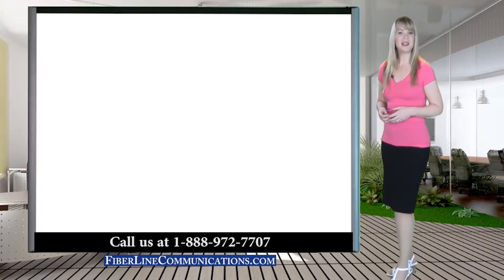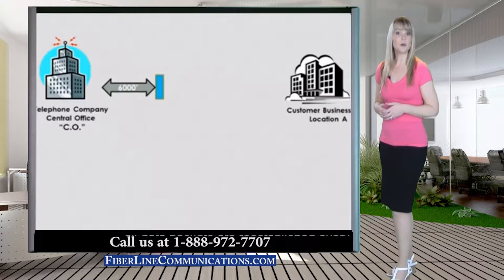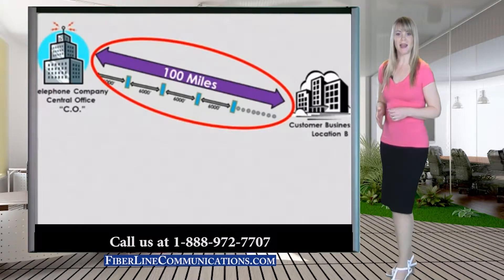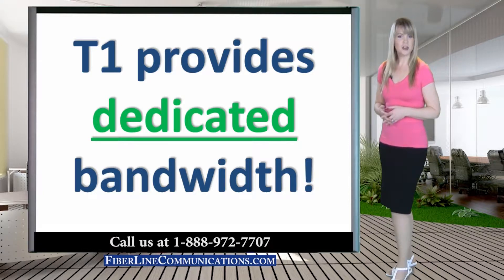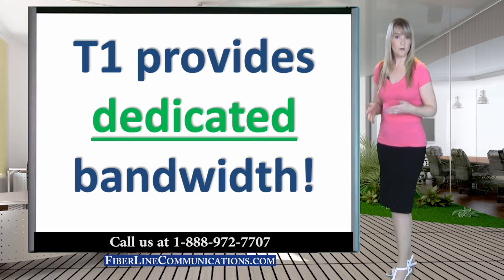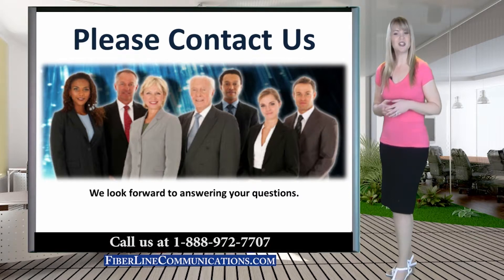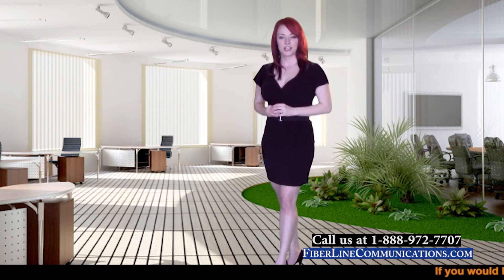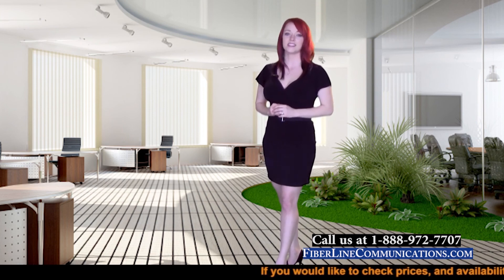T1 Bandwidth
T1 Bandwidth Circuits

T1 lines are capable of delivering 1.54 Mbps simultaneously in both directions (both upload and download).
Business T1 circuits can transfer data in many forms, to accomplish a variety of functions. These include: fractional T1 (commonly 128 Kbps to 1024 kbps), integrated (voice and internet), point-to-point (direct private bandwidth circuit between two locations), local voice (local phone service), PRI voice, SIP voice, and MPLS networks.